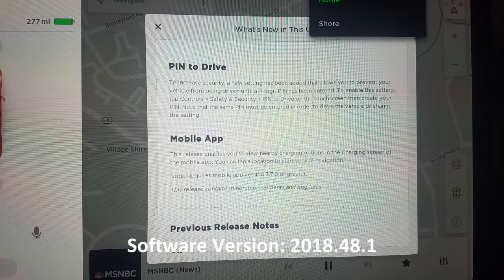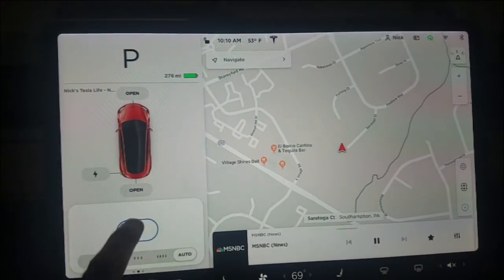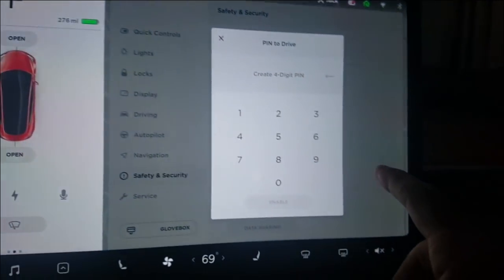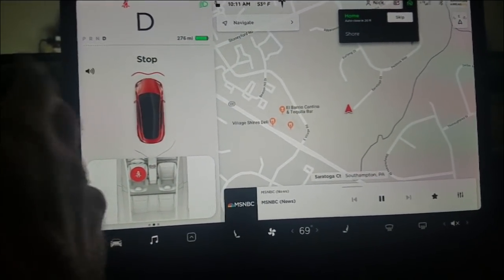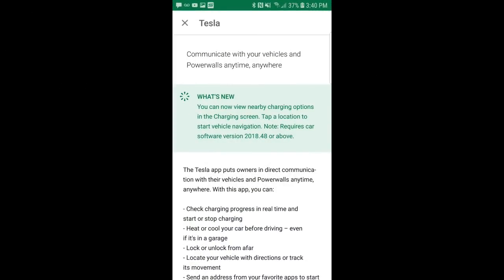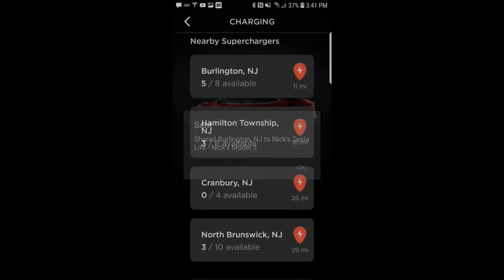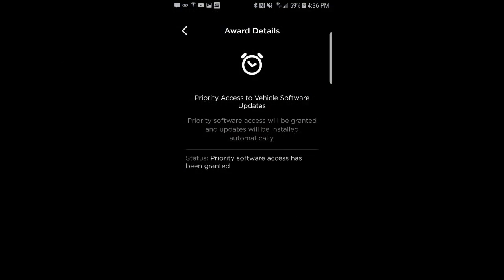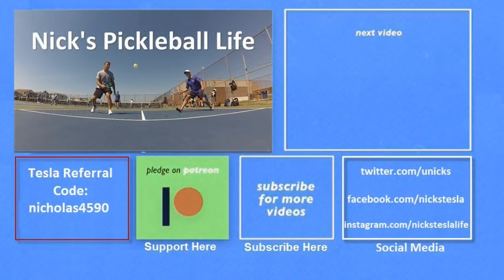Tesla Model 3 Software Update 2018.48.1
Day 271 - I received 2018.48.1 software update. It includes a security PIN feature that if enabled requires you to enter the pin before being able to put the car in Drive or Reverse. The Tesla mobile app was also enhanced with the ability to see the suprt chargers and public charges in your area.

Current Software Version: v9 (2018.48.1  cc5ef2e)